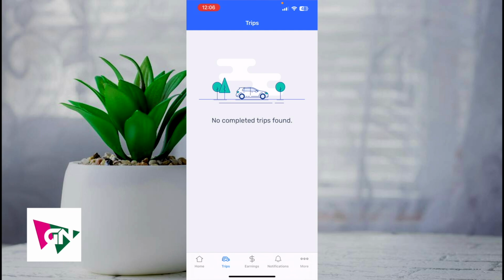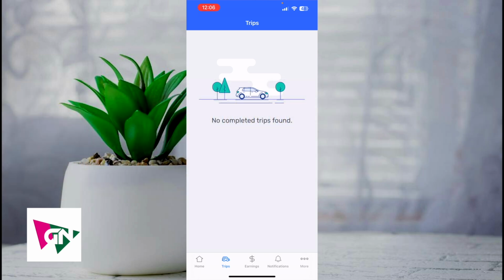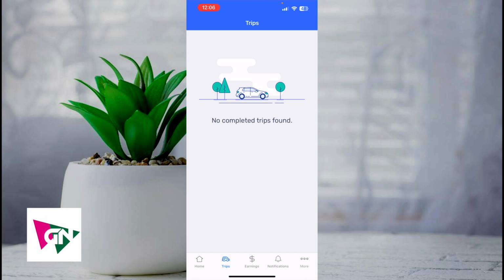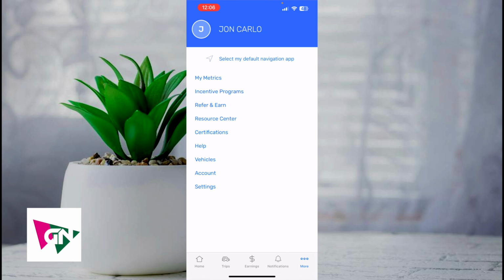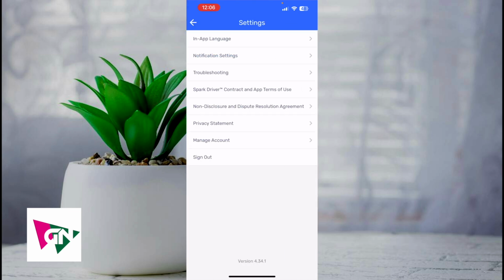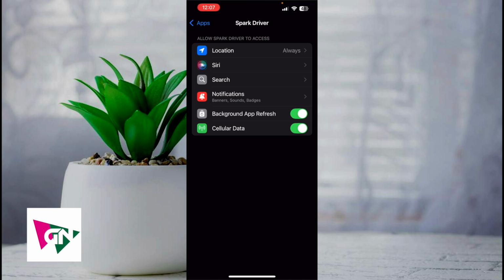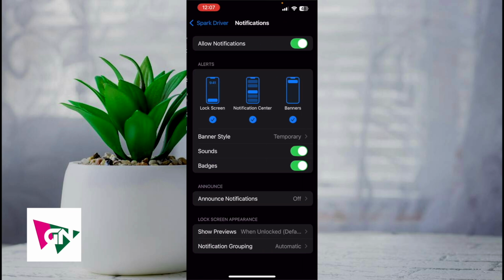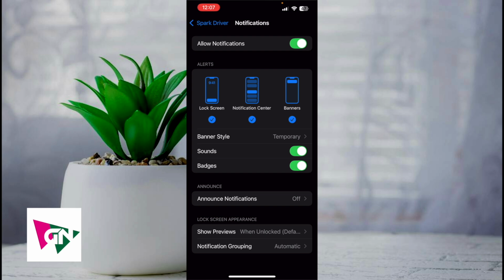How To Turn On Notifications For The Spark Driver App: Quick Alert!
Want to make sure you never miss important updates on the Spark Driver app? Learn where to find the notification settings and enable the alerts you need. Whether you’re actively delivering or planning your next shift, this video helps you stay informed and responsive.